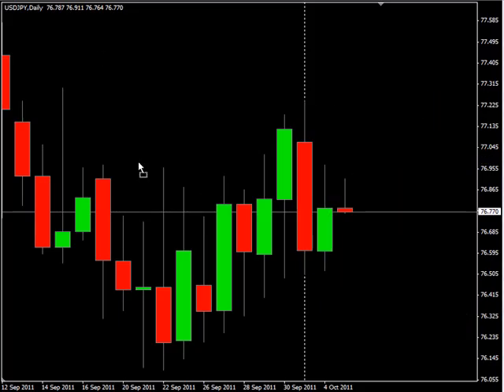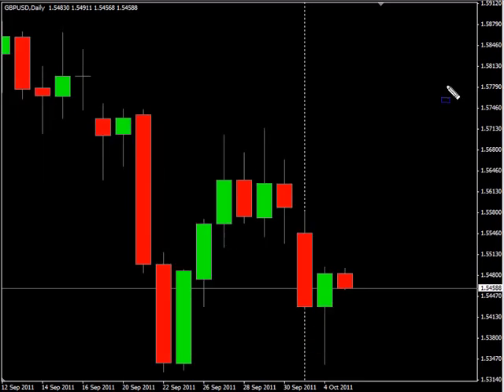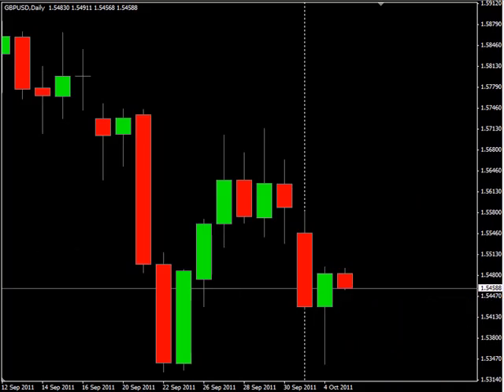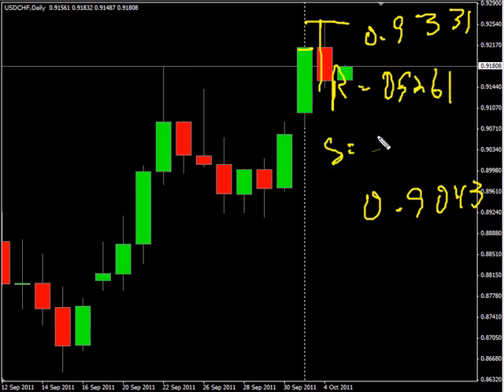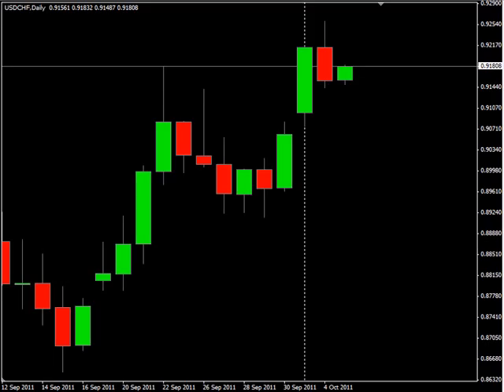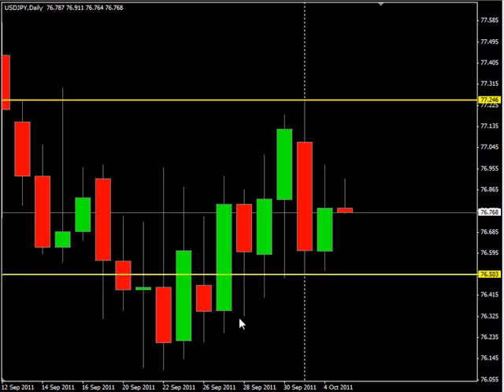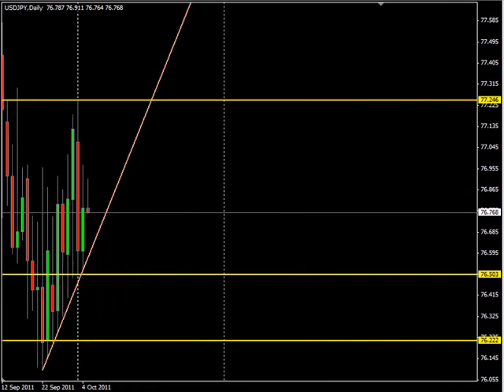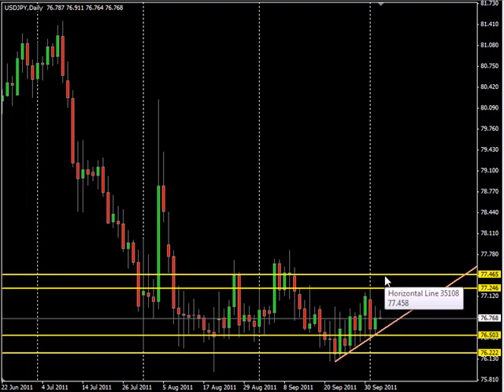USD/JPY Inside Bar...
We have a USD/JPY inside bar trade that will be triggered during this next session...